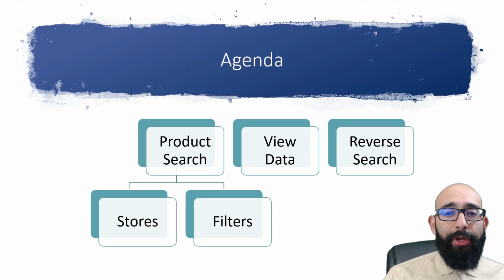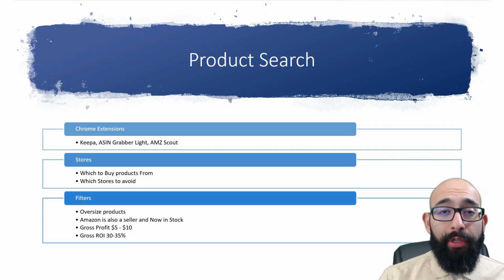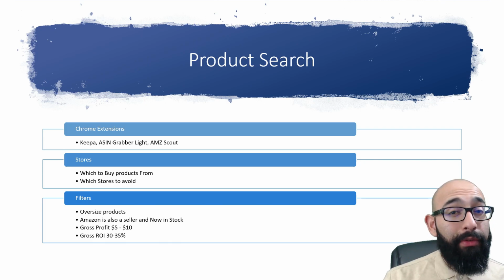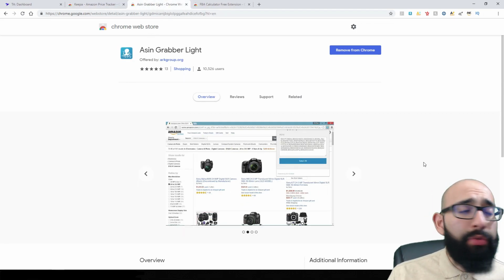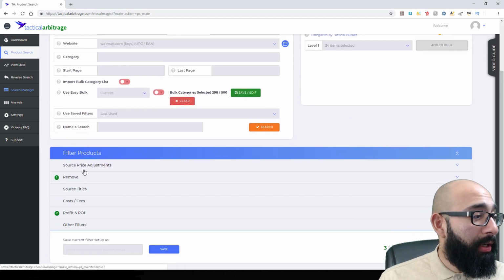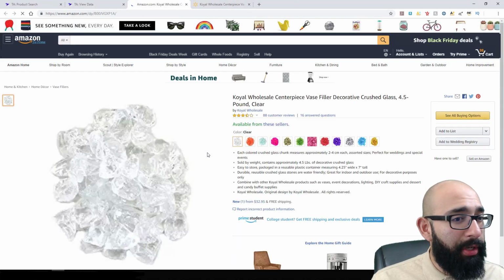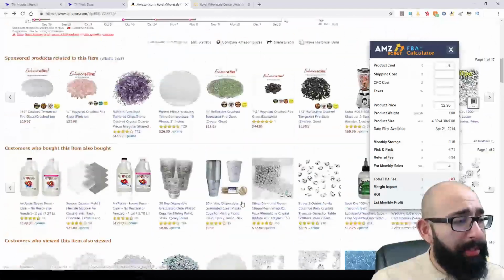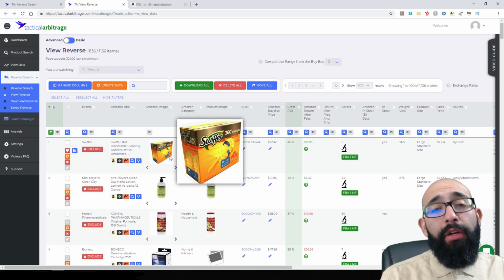How to use Tactical Arbitrage 2018 - Amazon FBA Online Arbitrage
In this video i show you guys how to find products using tactical arbitrage. I also show you how to do reverse searches to find the kind of products your competitors are selling.

Products that I used:
💠 Type of computer I use
💠 Green Screen I use
💠 Video editing Software
💠 Yeti Microphone that I use
💠 HD 1080p Logitech Camera
💠 Gaming Chair